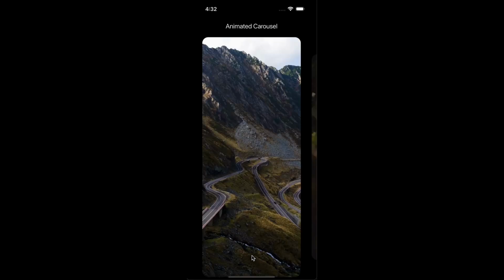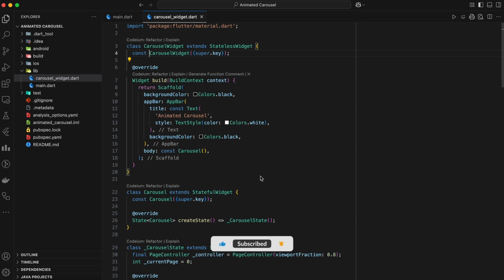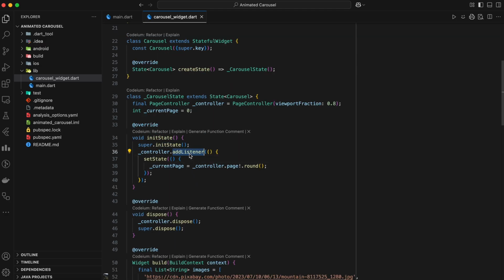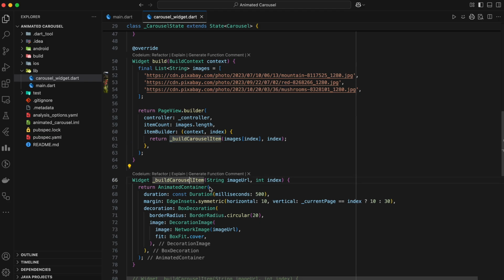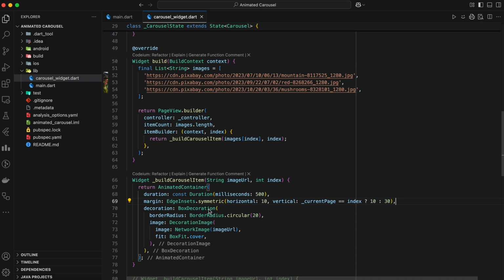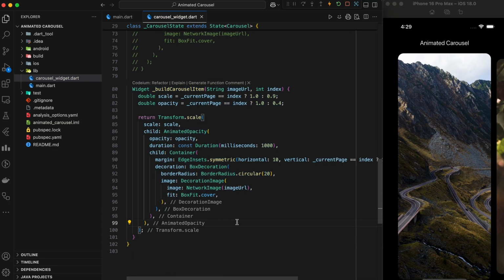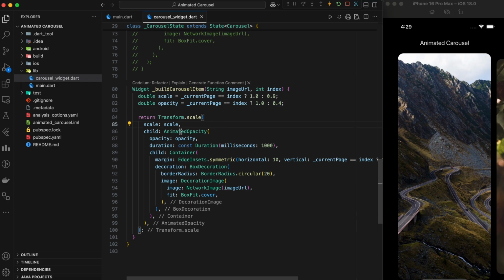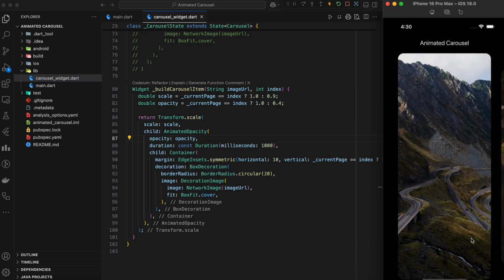Create a Stunning Custom Carousel in Flutter with Smooth Animations!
Want to make your Flutter app stand out? Learn how to build a custom carousel with smooth animations from scratch!

In this step-by-step tutorial, you’ll discover:
✅ How to use the PageView widget to create swiping functionality.
✅ Add scaling and opacity animations for a dynamic visual effect.
✅ Make your carousel fully customizable for any use case—image galleries, product displays, and more!

No third-party libraries—just pure Flutter!